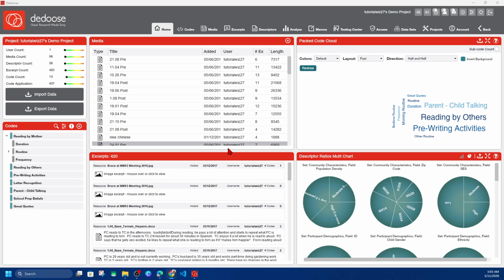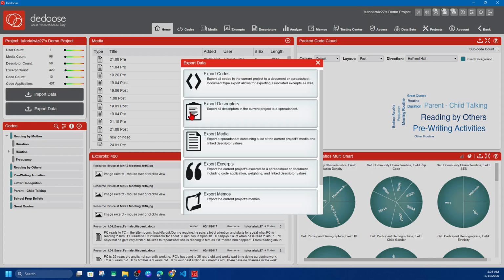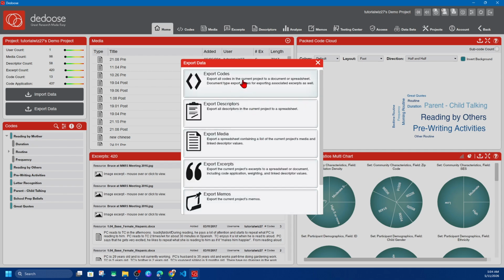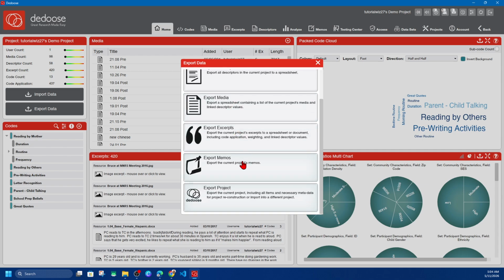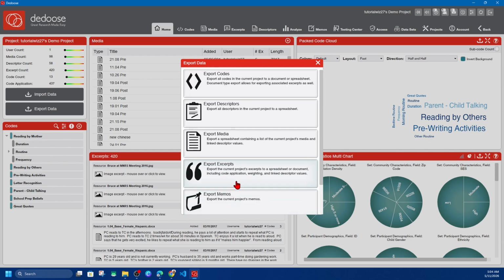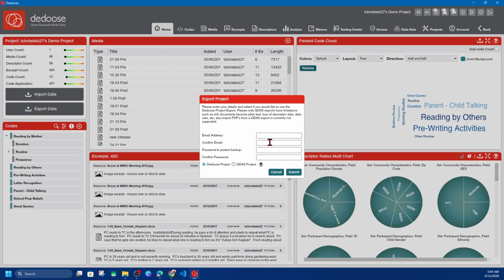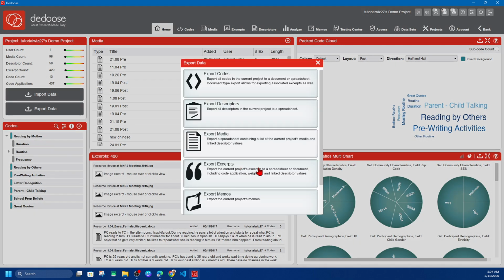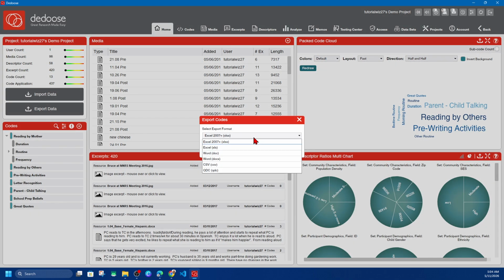How To Export Data From Dedoose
Learn how to export data from Dedoose in this easy to follow tutorial. This video will guide you through each step, ensuring you can extract your data successfully and efficiently. Whether you're a student, researcher, or professional, mastering data exportation from Dedoose can save you valuable time and streamline your work process. This tutorial is designed for users of all experience levels, making data exportation simple and accessible for anyone using Dedoose.